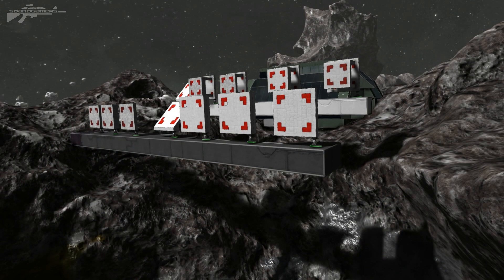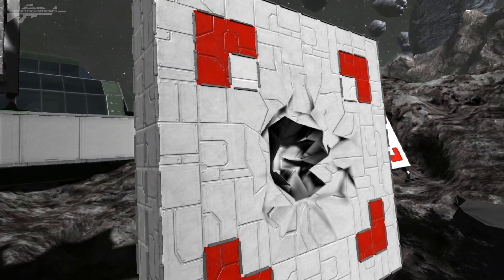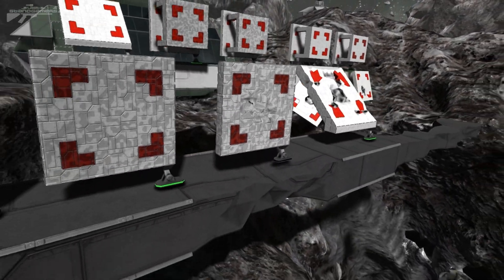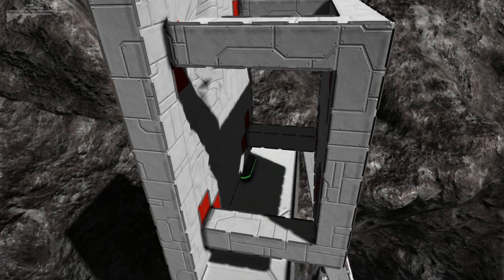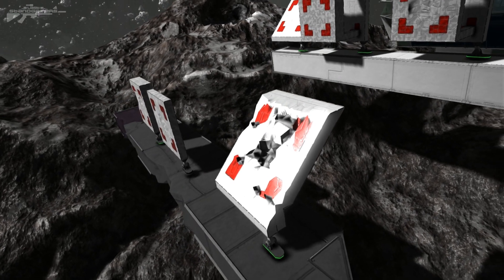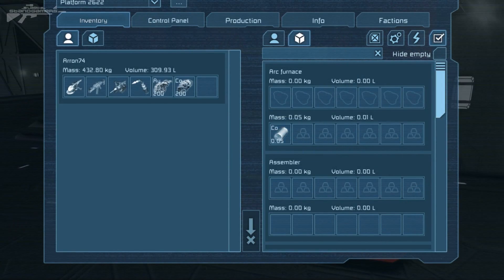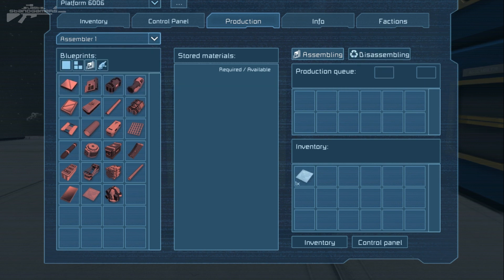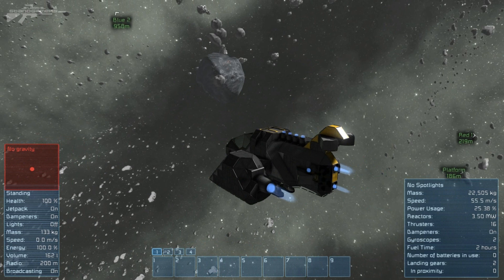Space Engineers - Volumetric Explosions & Assembler Cooperation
Assemblers can now cooperate with each other (when enabled in terminal) by taking items from other assembler’s queue and help with transferring materials. Volumetric explosions have been also added; things hidden behind armor (or other blocks) will not get destroyed when the armor survives from the explosion. Additionally, players can now help each other with the new “welder option: help others” - welded blocks will not belong automatically to the player who is helping but to the owner of the ship.

Features
- assembler cooperation
- volumetric explosions
- welder setting: help others
- antenna broadcasting on/off (including character - "O" key)
- default world size is now 20 km (size can still be changed to “unlimited” in world settings)
- arc furnace can now refine more metals

Fixes
- fixed missile explosions right after missile was launched
- fixed issue with objects not removed when leaving the world
- fixed respawning of character crossing the world limits
- fixed broken animations for custom skins
- fixed cases when components were duplicated by collectors
- fixed issue with more screens popping up at once
- fixed auto-save not saving the world regularly
- fixed view change while pasting modded blueprint
- fixed game is running before loading screen is closed
- fixed crash caused by camera view and exiting Remote control
- fixed custom respawn ship mods not working
- fixed world corrupted, refinery entity ID replaced
- fixed sensor triggering action on owned block
- fixed DS crashed on loading - steamSDK
- fixed client on DS is not able to join the faction
- fixed spawned as spectator when loading world